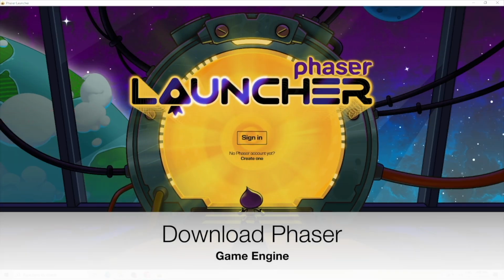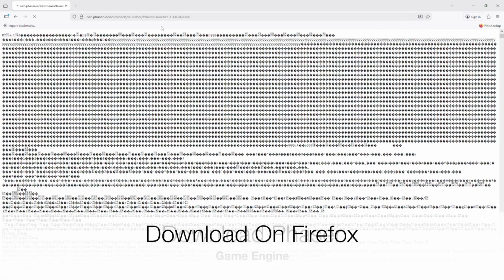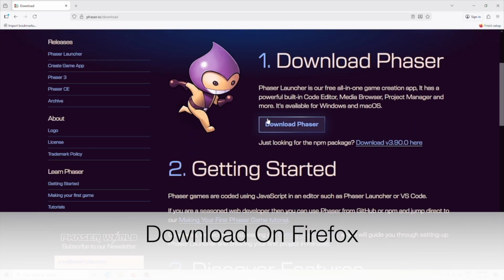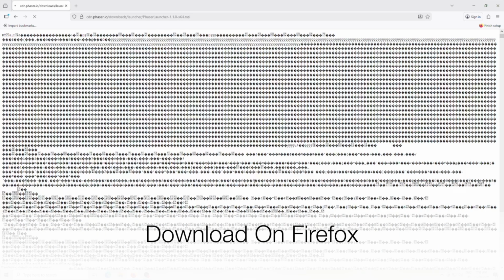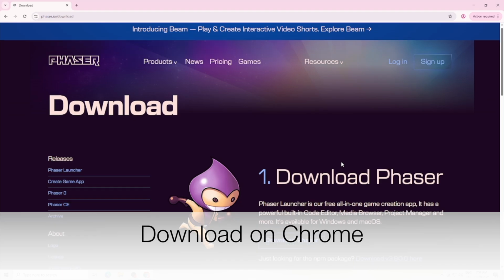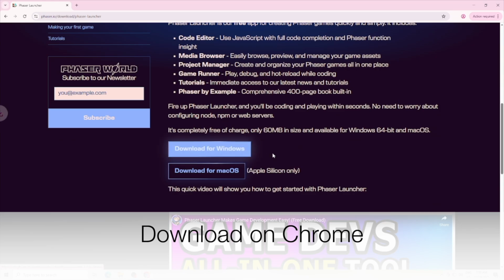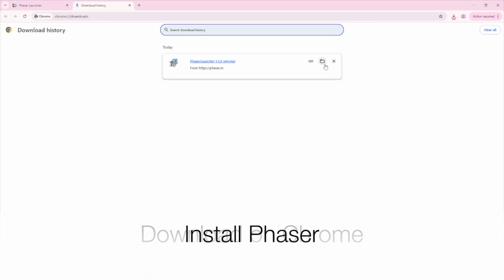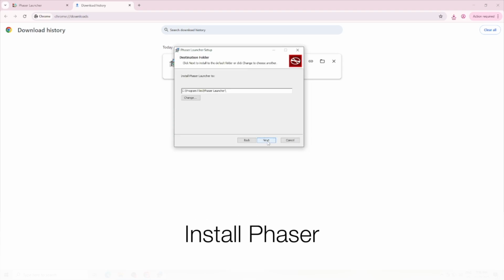How to Fix Phaser Download Failed Issue ASCII Characters Problem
Are you facing a Phaser download failed issue where the download page shows strange ASCII characters instead of installing properly? This problem often happens when downloading Phaser using Firefox.

In this tutorial, I’ll show you a simple and quick solution to fix the Phaser download issue by switching browsers and completing the installation successfully.

What you’ll learn:
 • Why Phaser download fails on Firefox
 • How to fix the ASCII characters problem
 • How to download and install Phaser successfully using Chrome

This method works for beginners and developers who want a fast, hassle-free fix.

Key moments:
00:00 – Intro: Phaser Download Failed Issue
00:16 – Downloading Phaser with Firefox
00:47 – Switching from Firefox to Chrome
01:14 – Successful Phaser Download & Install
01:40 – Final Tips & Outro